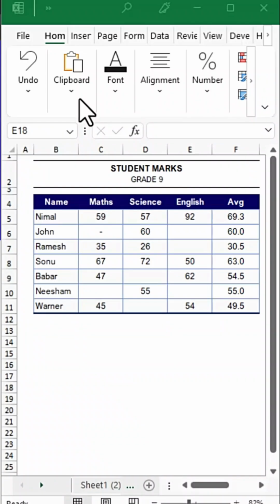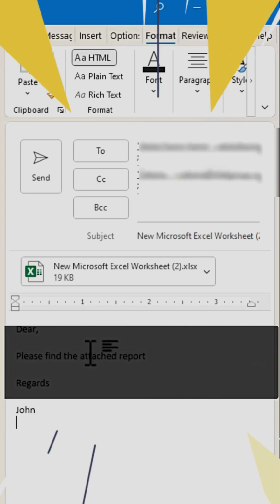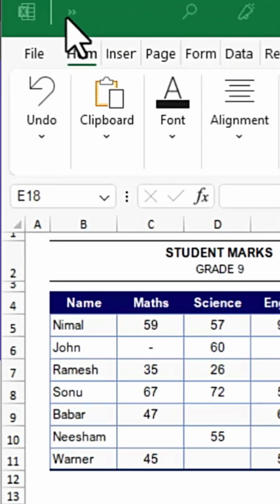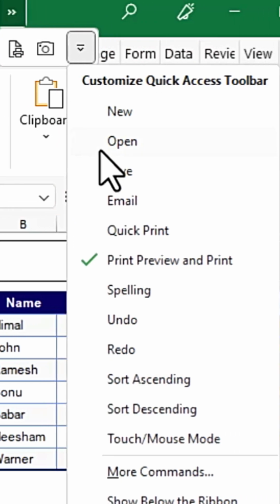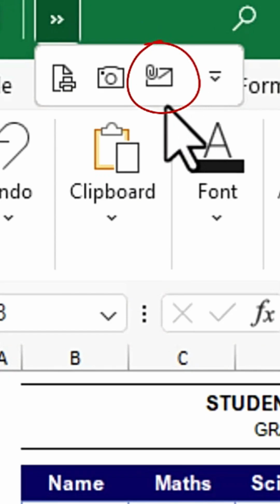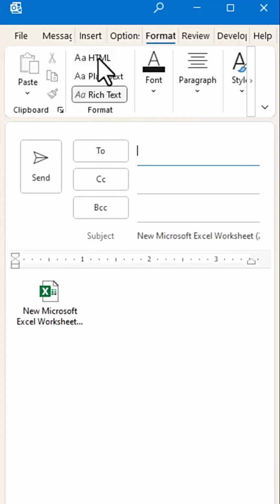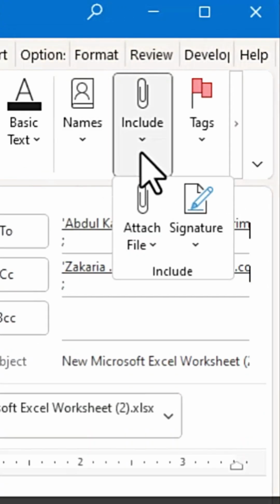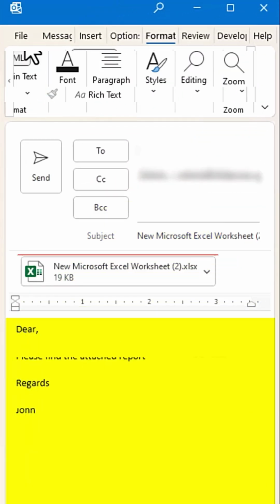Directly SEND Emails from EXCEL in SECONDS?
Learn how to send emails directly from Excel in just seconds! This tutorial will show you a quick and easy way to automate your email sending process using Excel. Say goodbye to tedious email typing and hello to increased productivity! Whether you're a business owner, marketer, or simply someone who needs to send frequent emails, this hack will revolutionize the way you work. So, what are you waiting for? Watch this video to discover the secret to sending emails from Excel in seconds!